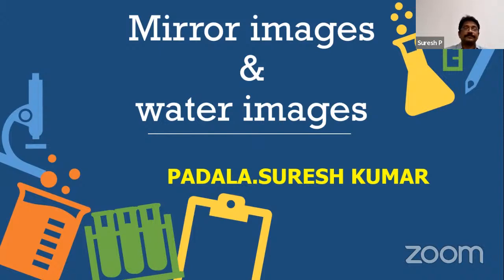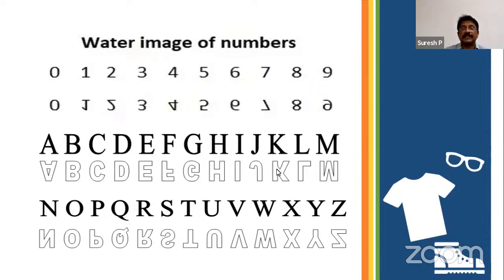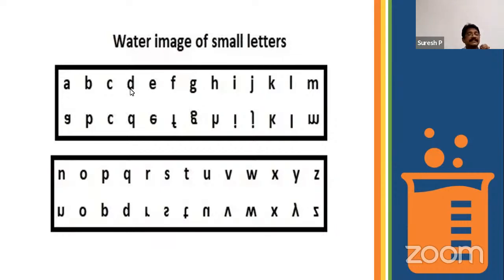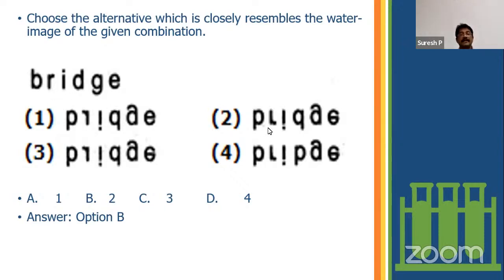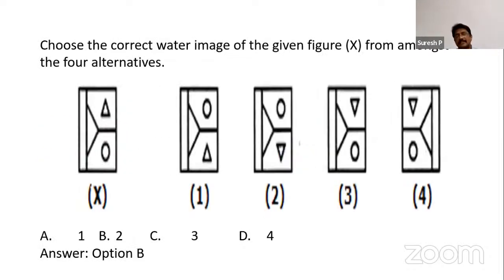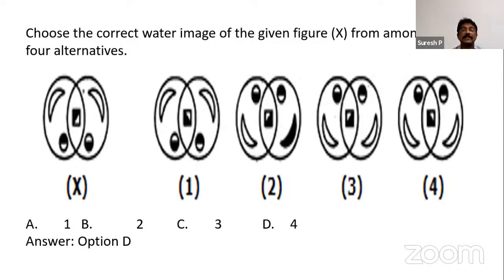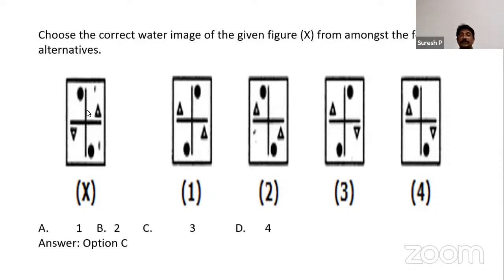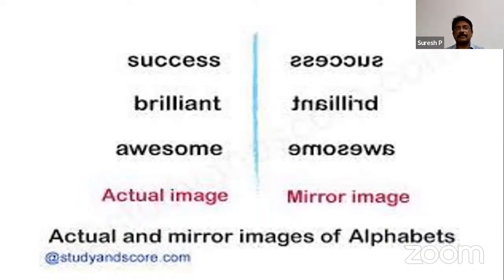Mental ability || Mirror and water images || Akshara NMMS